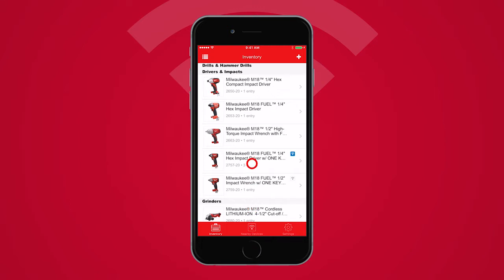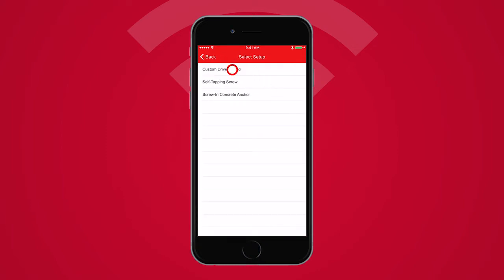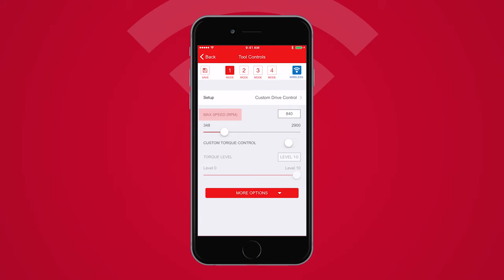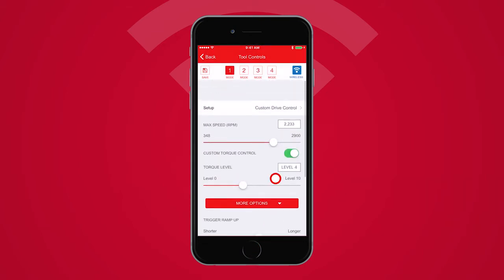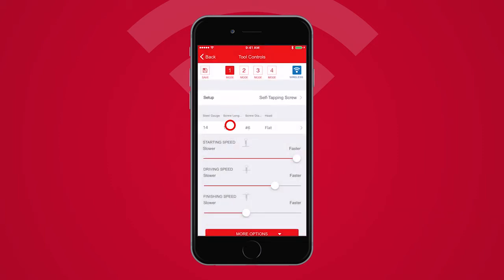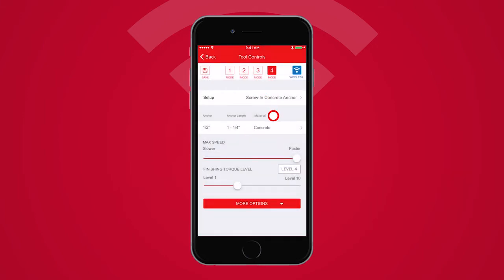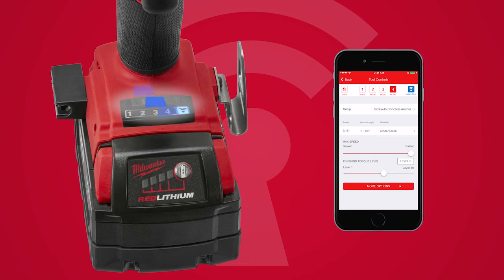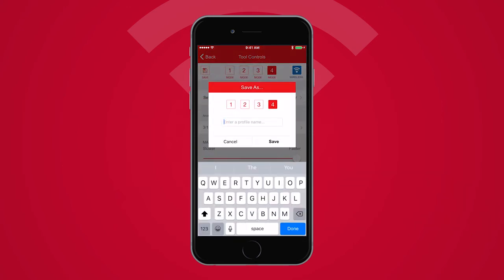Milwaukee ONE KEY Mobile Tutorial M18 FUEL 1/4" Impact Driver Tool Customization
Introducing ONE-KEY, the first digital platform for tools and equipment. Combining a free-to-use inventory program with the industry’s smartest tools, ONE-KEY provides a new level of control and access to information that will revolutionize the way work gets done. Get started today to streamline your productivity.